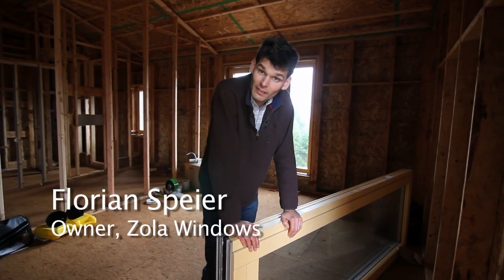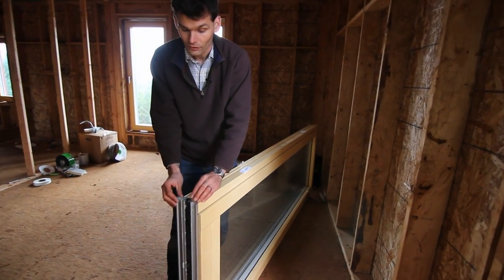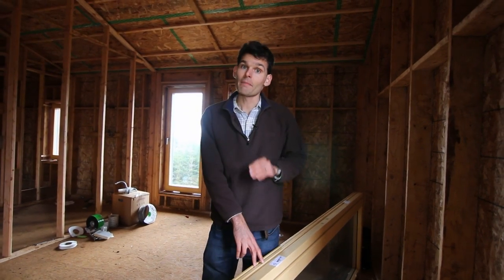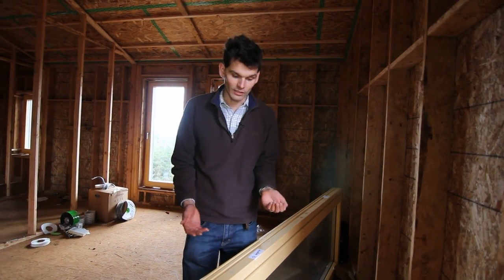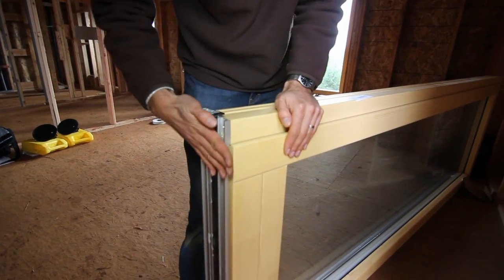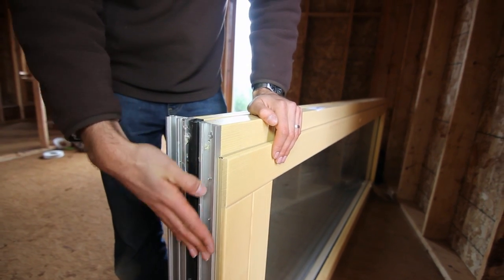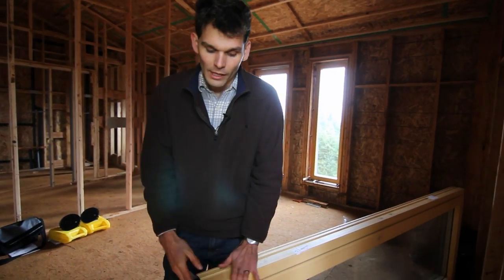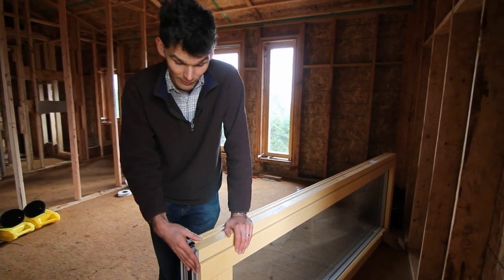Installing European Passive House Windows #008: Balcony Doors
Learn about everything you need to know when installing European Passive House windows in this new series of videos.  Hear president of Zola Windows, Florian Speier, explain the installation process for the balcony doors used at the Pumpkin Ridge Passive House in North Plains, OR.